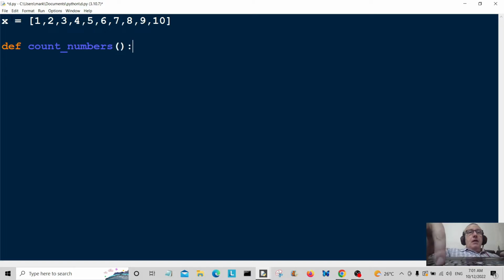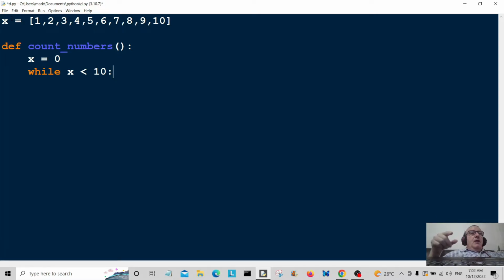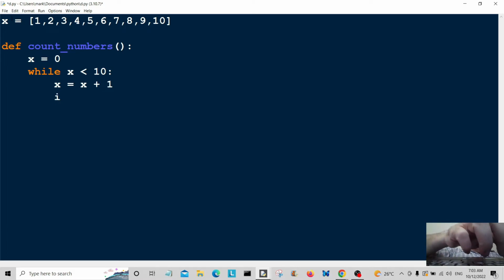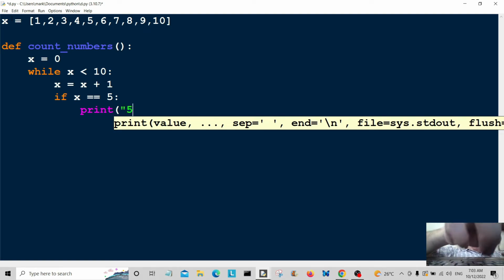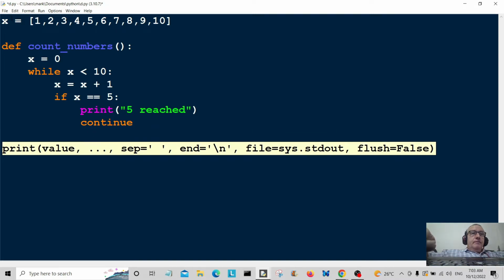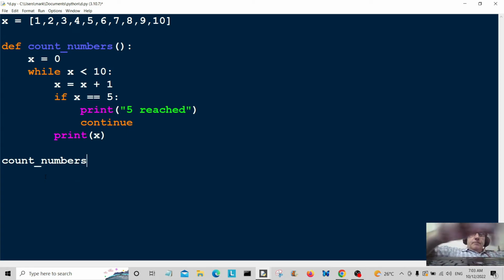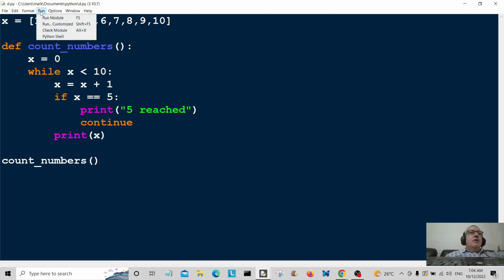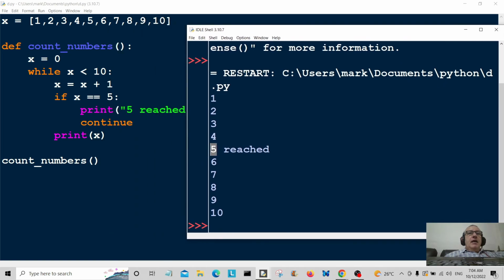Python While Loop Continue Function - Beginners Tutorial Code Examples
Creating A Function In Python Using The While Loop And Continue And Exiting The Loop When A Certain Condition Is Met Using An If Statement.